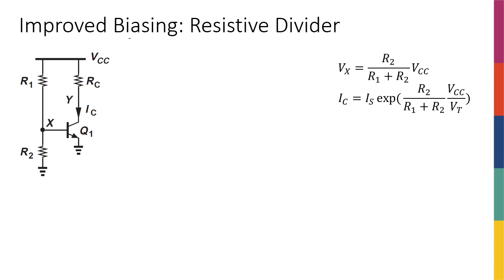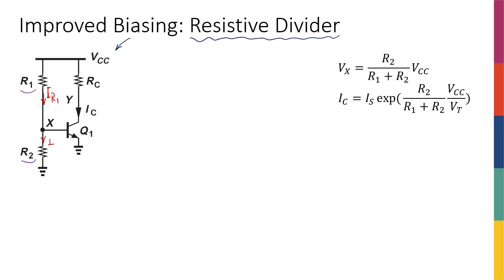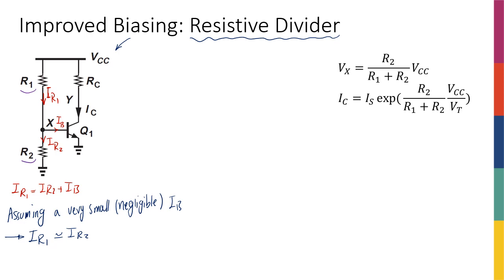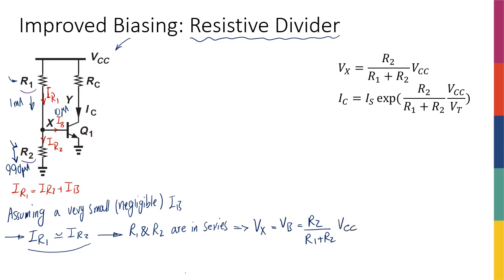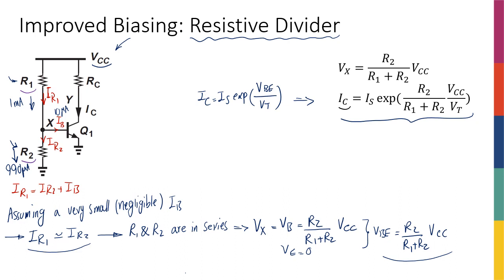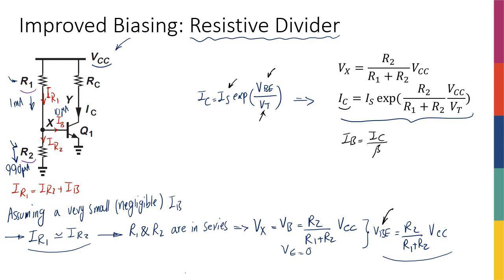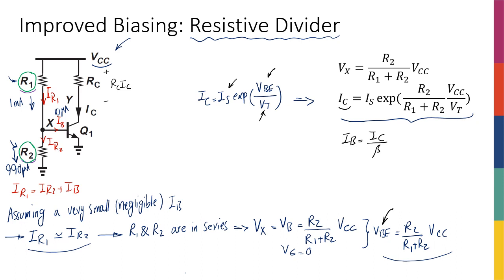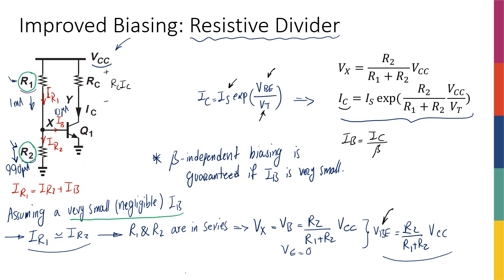Week6 - Resistive Divider Biasing